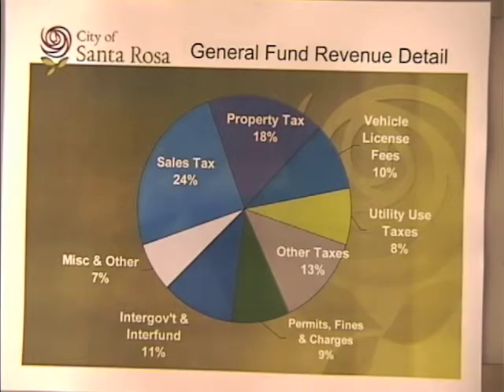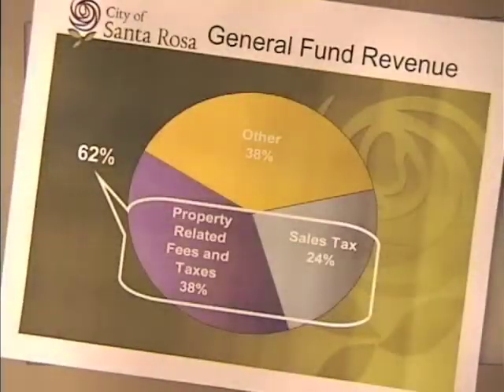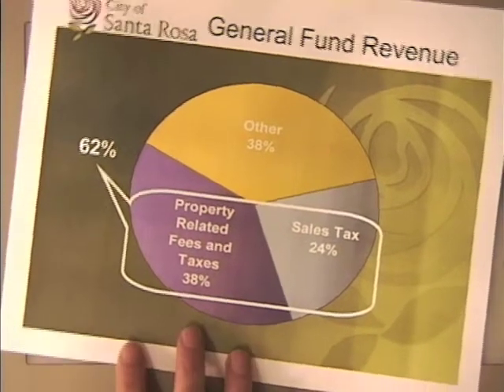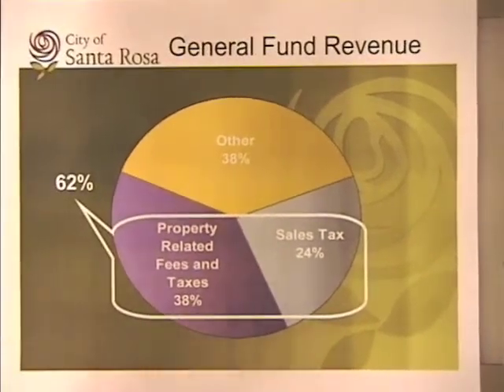How we got here - January 2009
Budgeting for Santa Rosa: "How We Got Here"